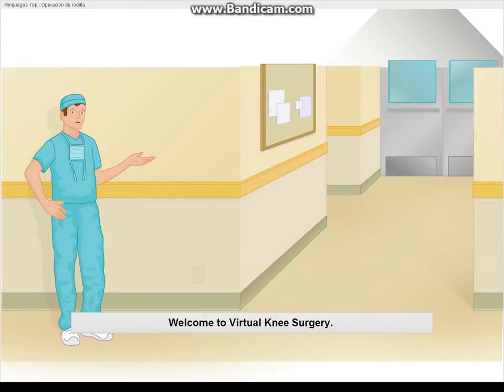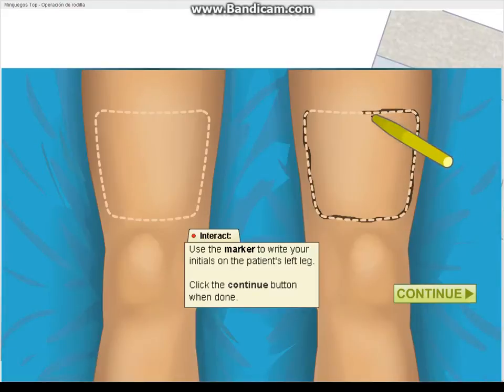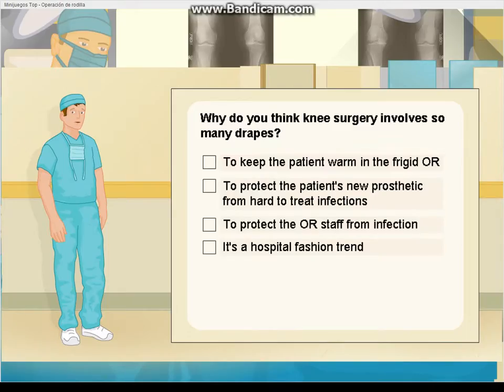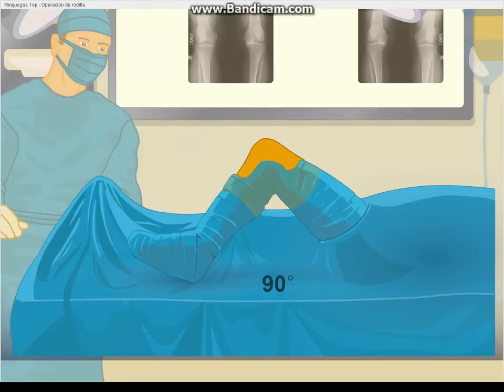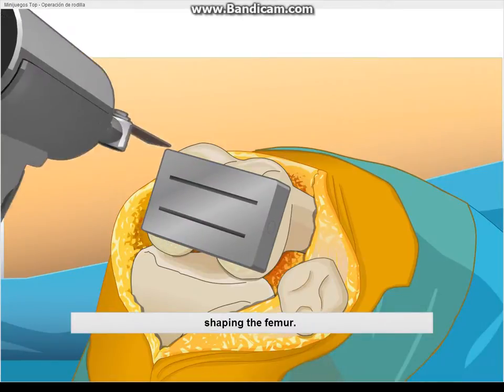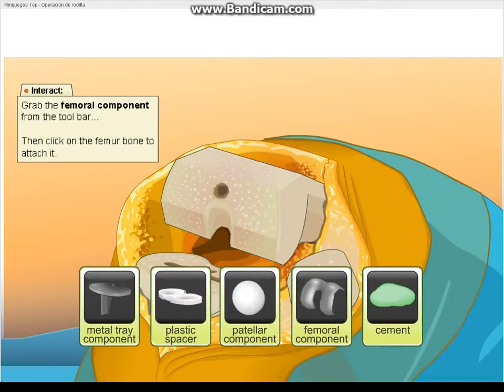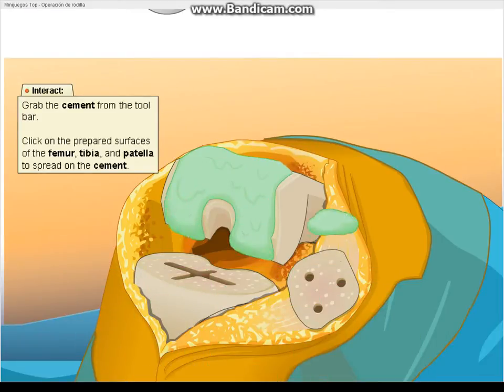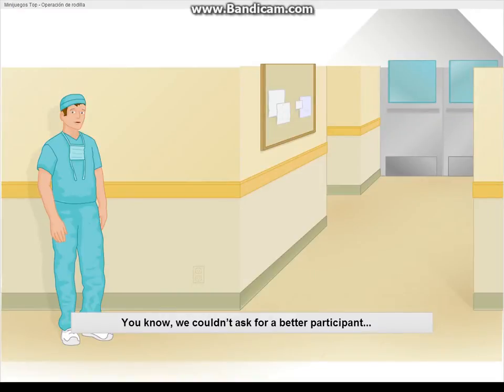Operación de Rodilla (Prótesis)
Aquí os dejo un vídeo de un juego en el que podéis operar a un paciente . Es un juego bastante educativo en cuanto a una parte pequeña de la medicina en general.